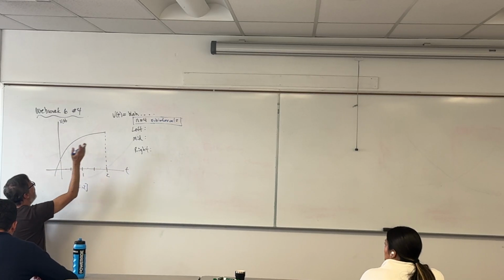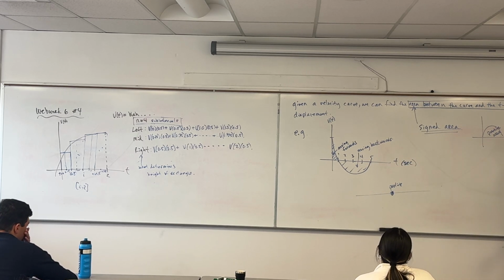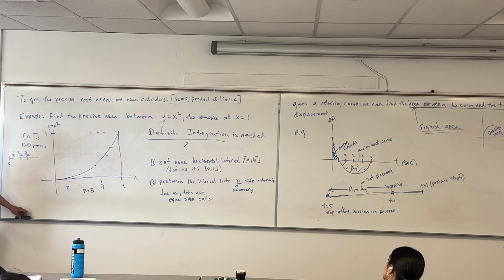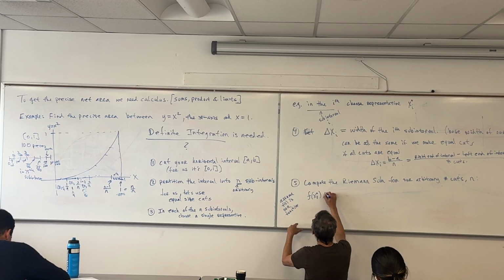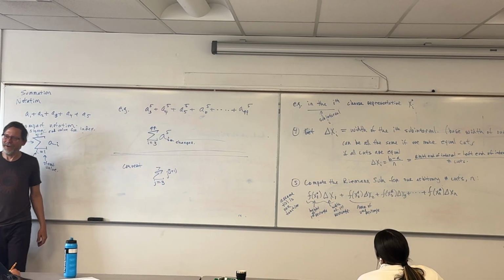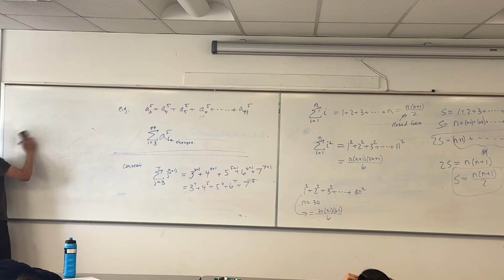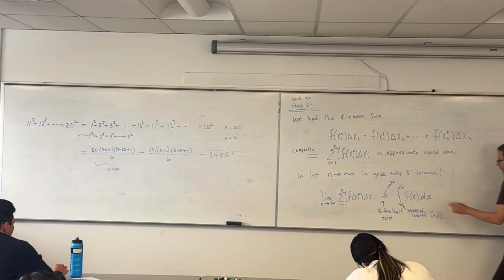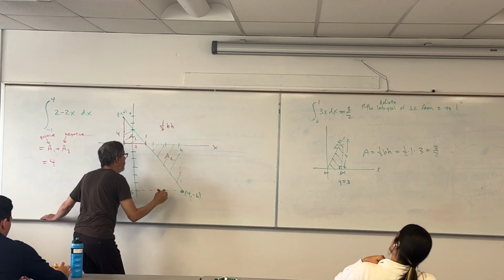MT 360A Monday November 3, 2025